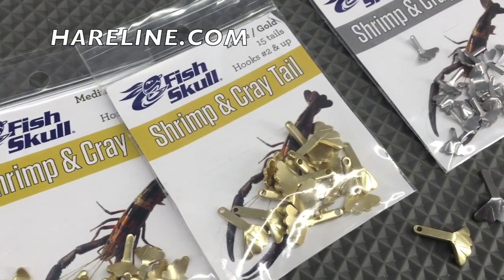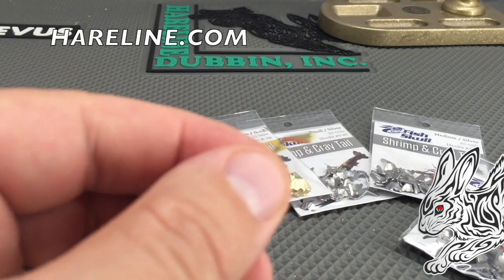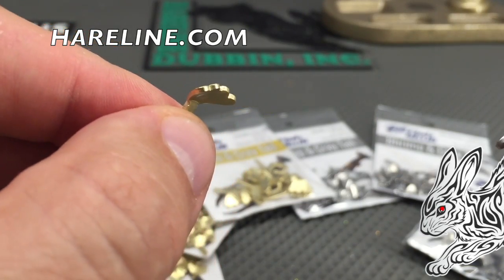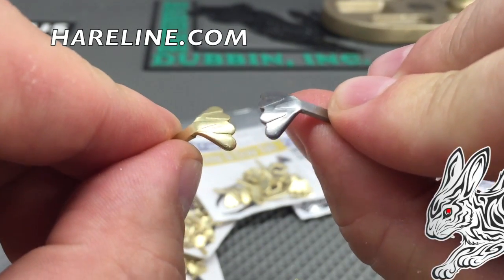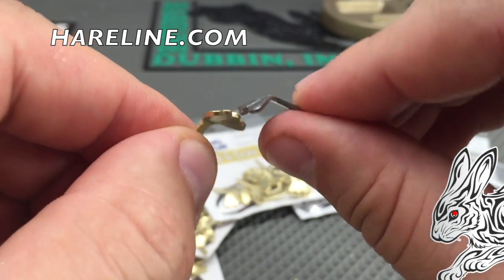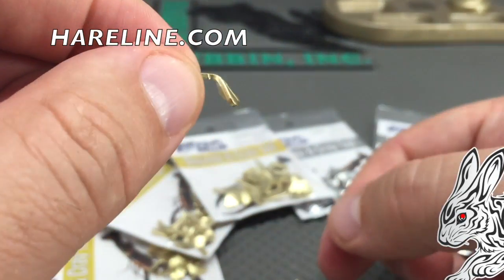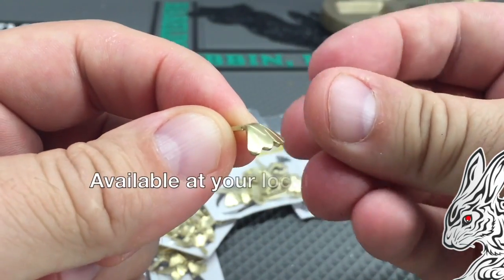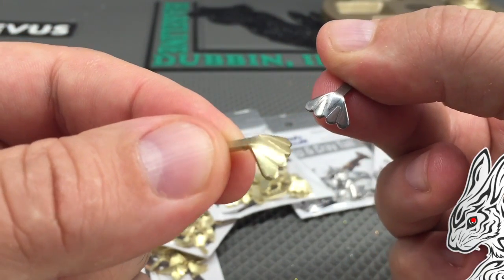Fish Skull Shrimp and Cray Tail